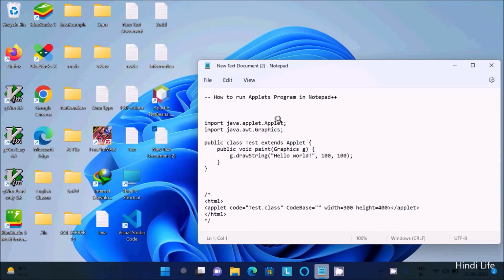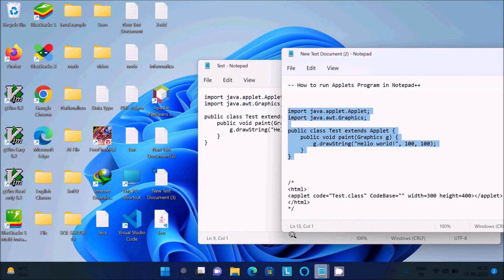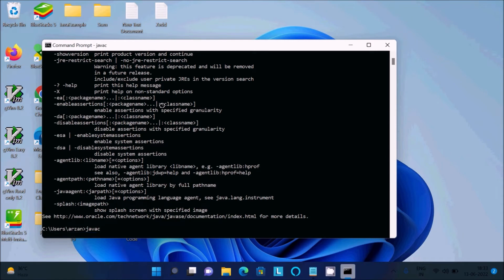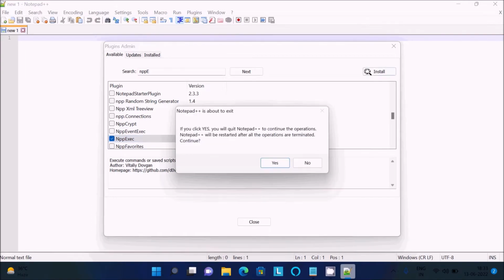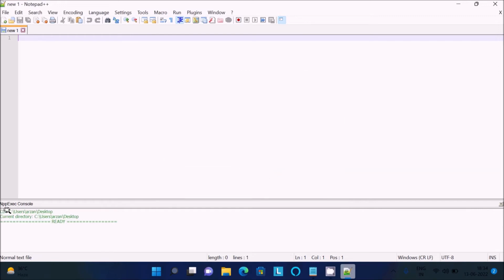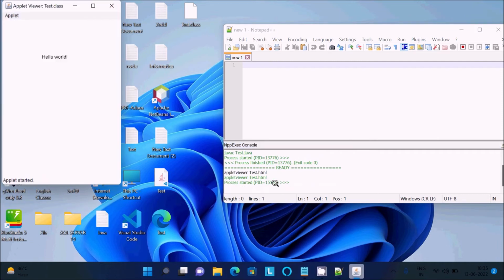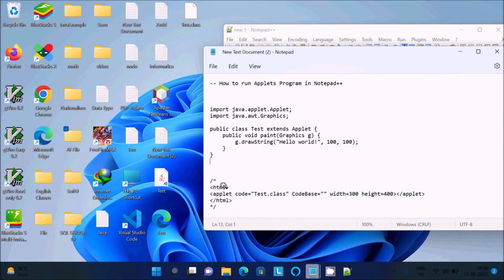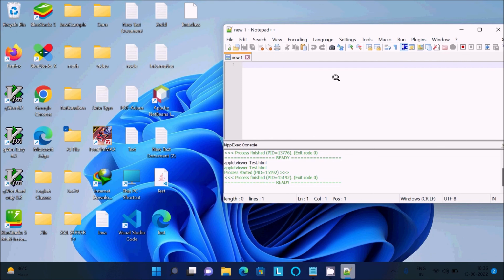How to run applet program in notepad++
how to run applet in html
how to run applet code in notepad++
how to run applet program in notepad++ in windows 11
java applet
how to run java applet program in cmd using notepad++